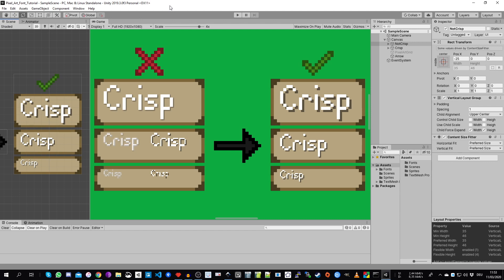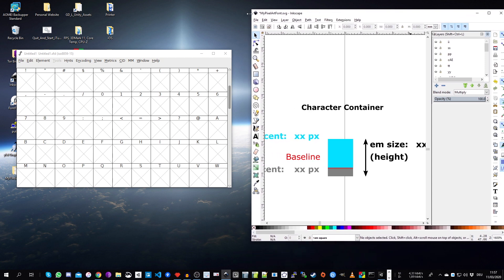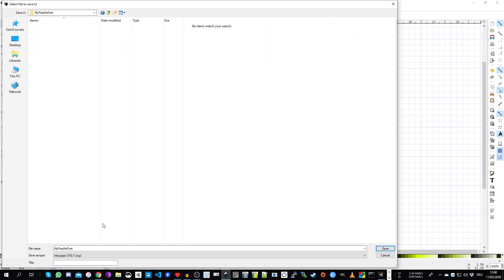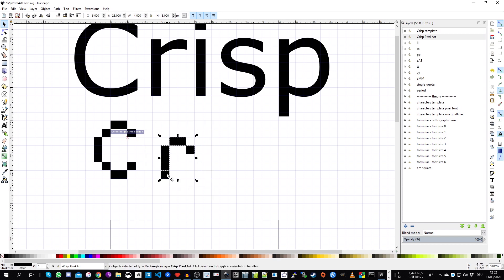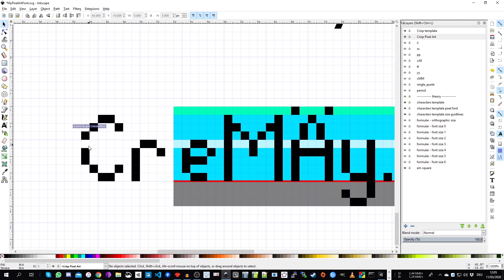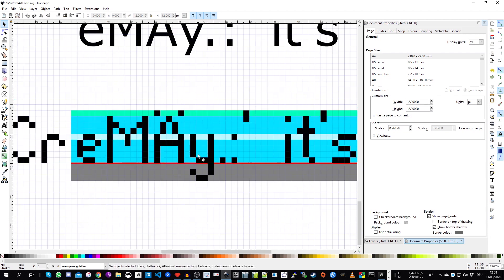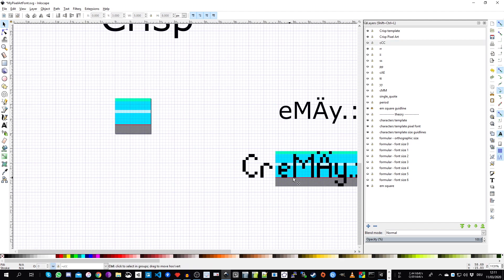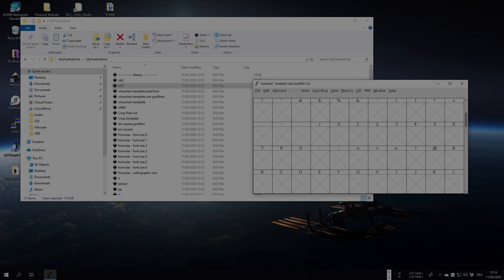Custom Pixel Art Font for Unity - Characters (Inkscape) [Part 1/4]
I show you how to create your own custom Pixel Art font that can be easily extended while being always crisp and is nicely aligned to your our games Pixel Art UI. All the used programs can be downloaded for free (see links below).

Other Parts
Here are the links to the other parts:

Part 3: You want to use an existing Pixel Art font and already have downloaded a .ttf (true type font) font file?

Part 4: Just want to know how to size and scale you Pixel Art font correctly?

Sources and Further Information
*** EM size ***

Download Links
*** Inkscape ***
(used Version in this tutorial 0.92)

*** Font Forge ***
(used version/release in this tutorial: 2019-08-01 Release)

*** Unity ***
(used version in this tutorial: 2019.3.0f3)

*** Pyxel Edit ***
(used version in this tutorial: Beta 0.4.8)